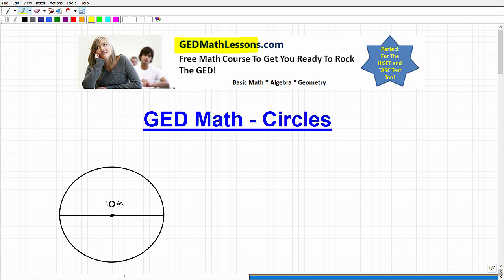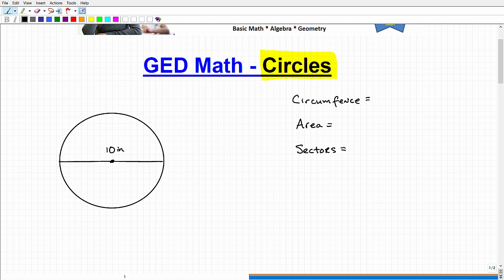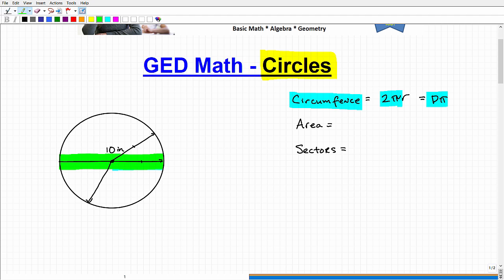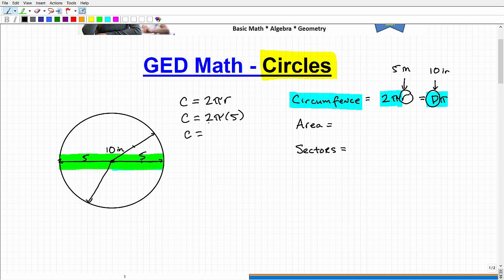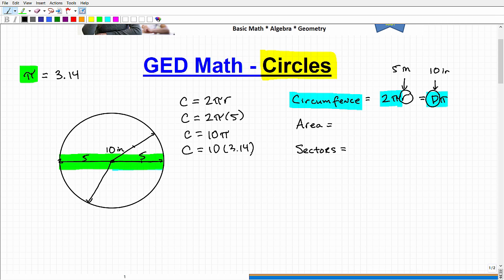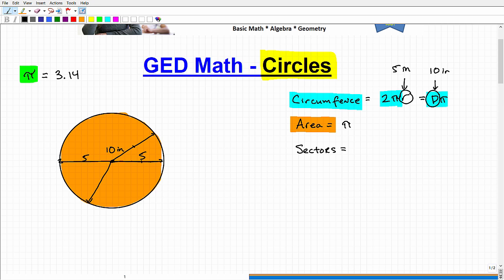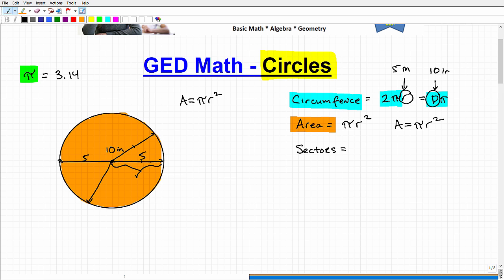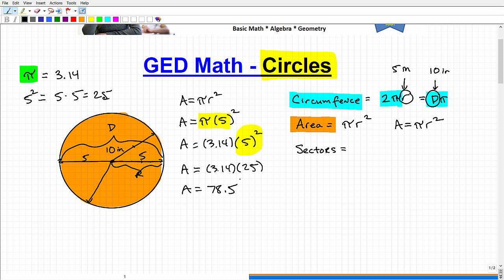GED Exam 2018 Math Review (Circles)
GED Exam 2018 math review- this video will go over the basic concepts of circles to include formulas for circumference and area. Free GED course